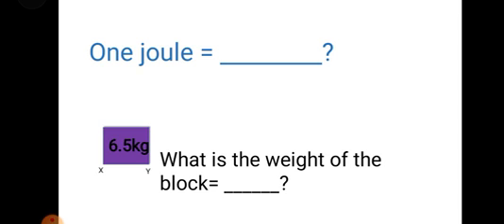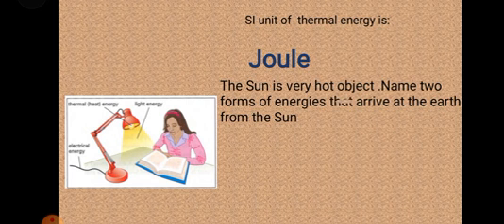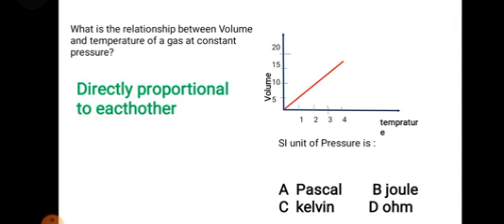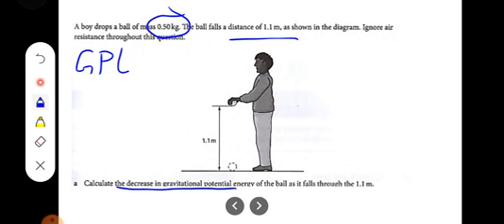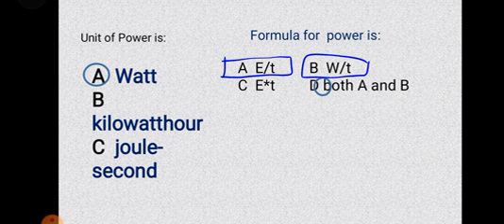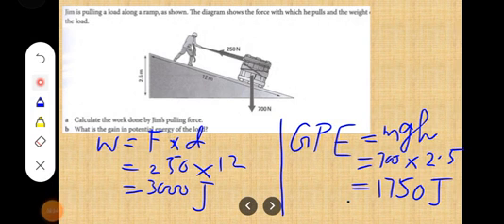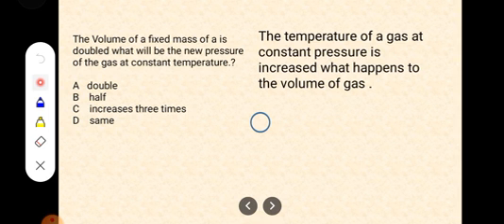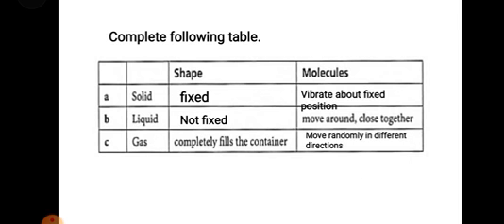Physics (5054) | Quiz Preparation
Grade | O'2 | Term: 1